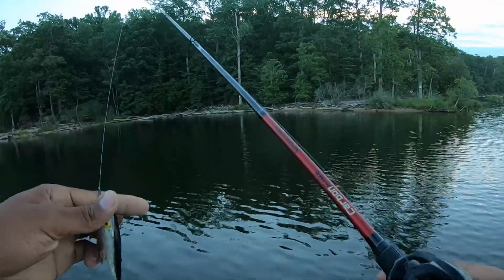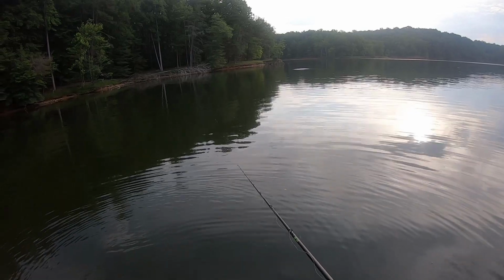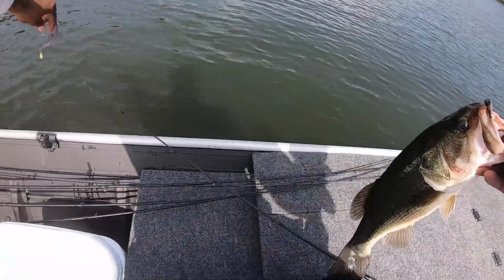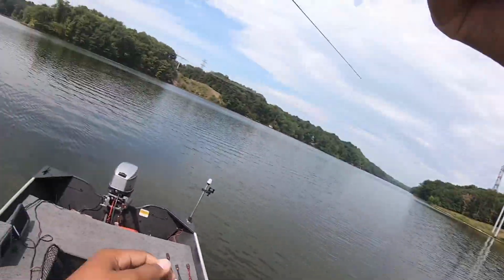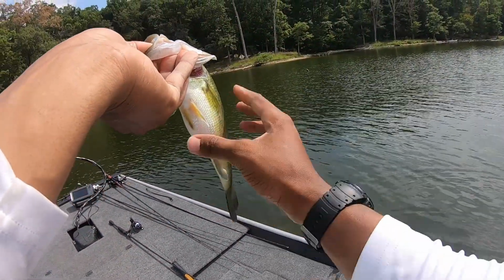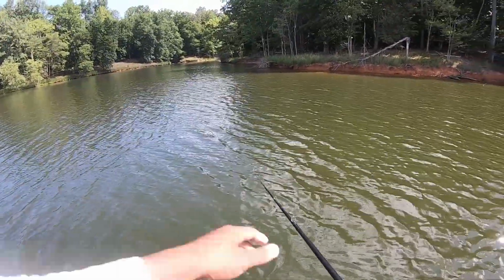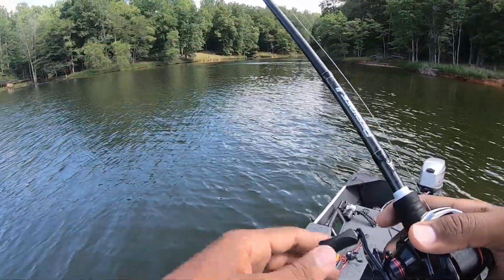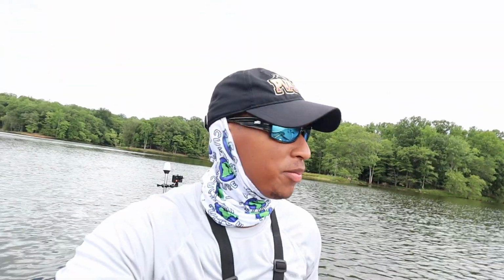Trying some new baits for bass fishing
Always try new baits that you can add to your bass fishing arsenal. Bass fishing is all about situation. The more you can add to your tool box the better chance you have to catch more bass.